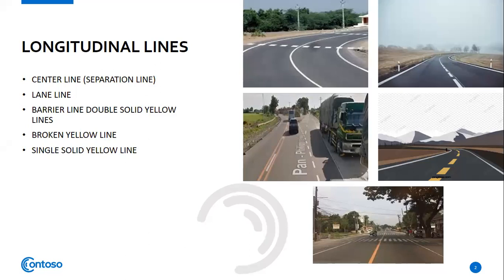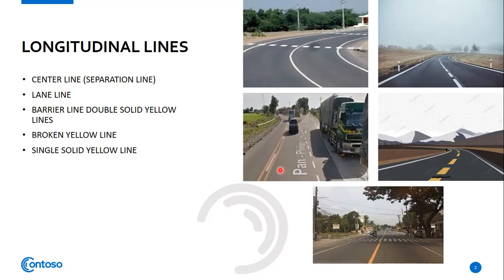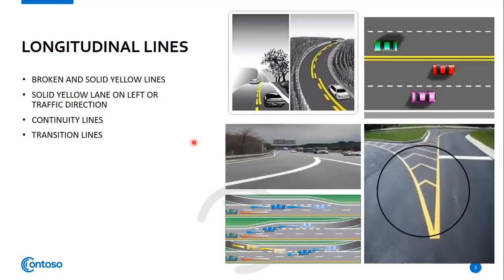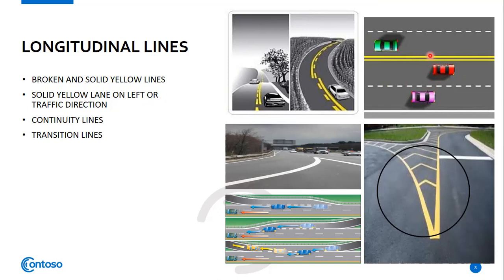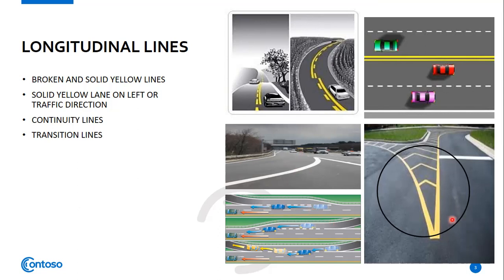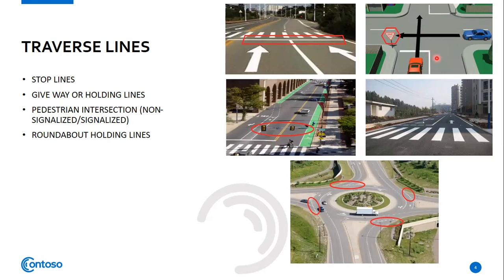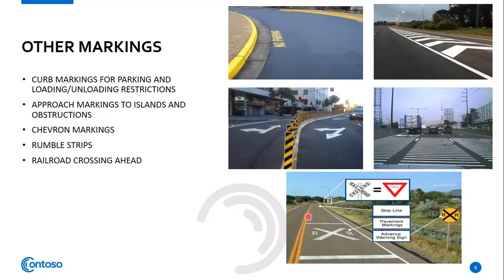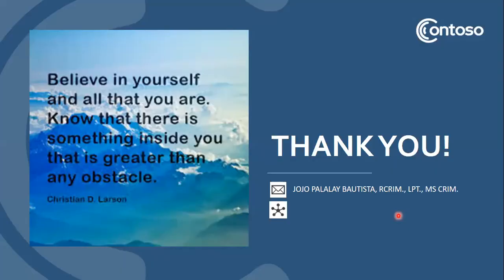Road and Traffic Sign Pavement Markings